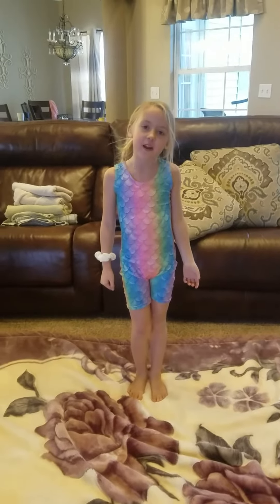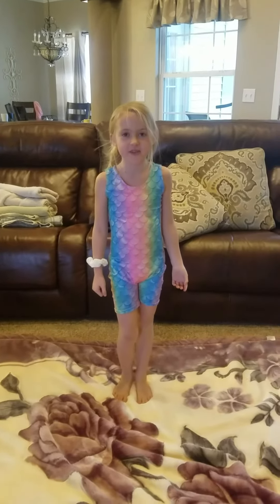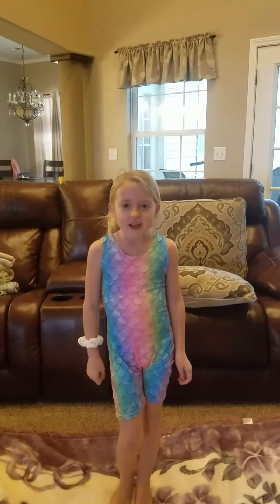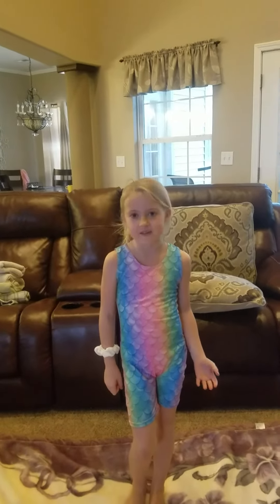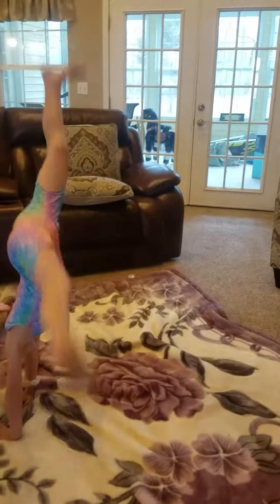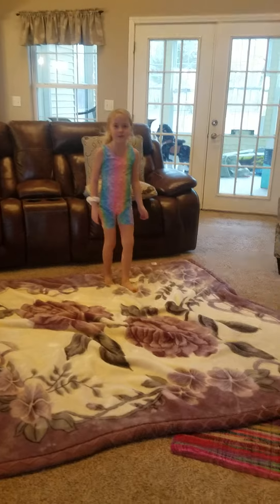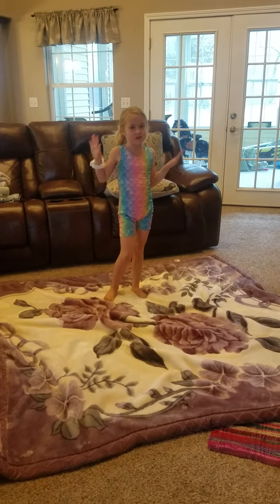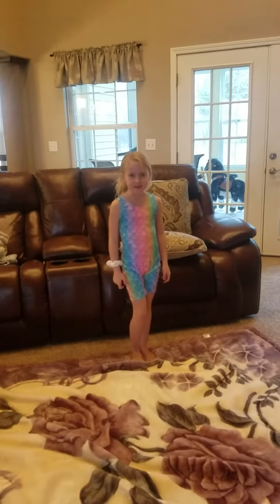Beginner Gymnastics by Harper